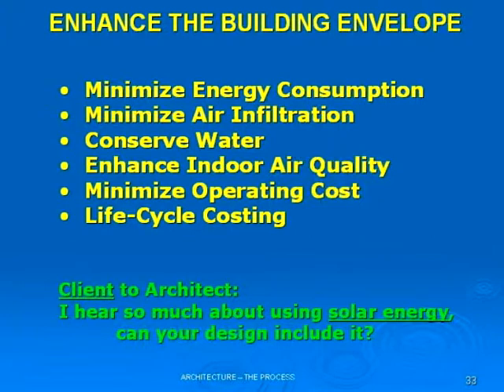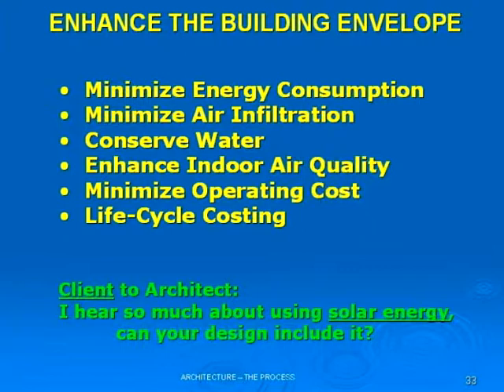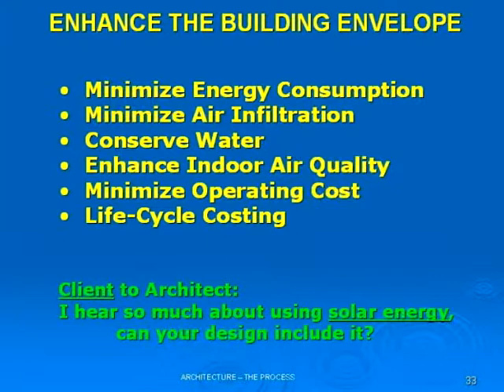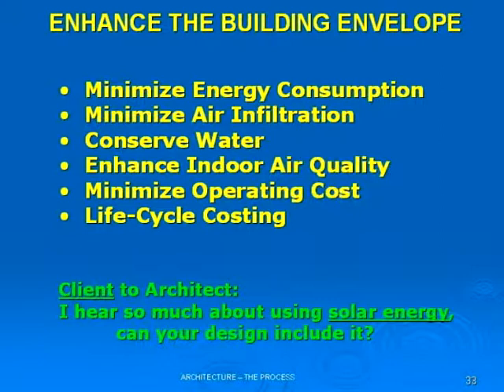Architecture 101 Part 8 Enhance the building envelope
Minimize, conserve, enhance. Presented by Ron Cosentino, Cosentino Architecture, PLLC.